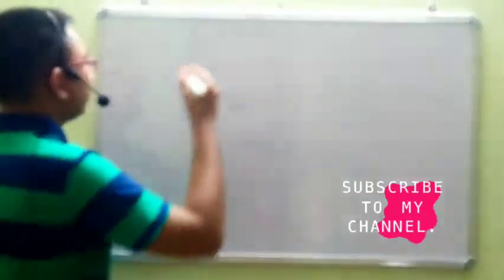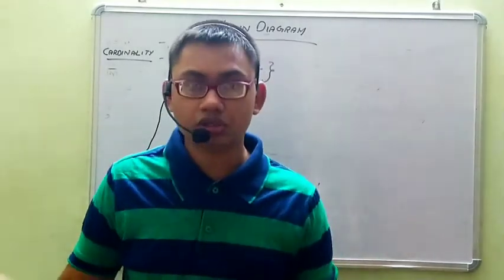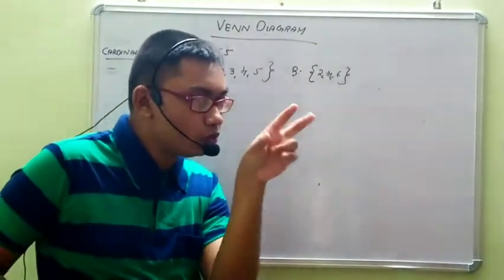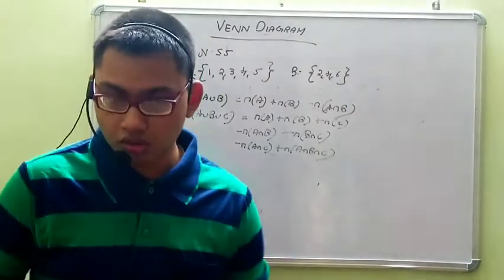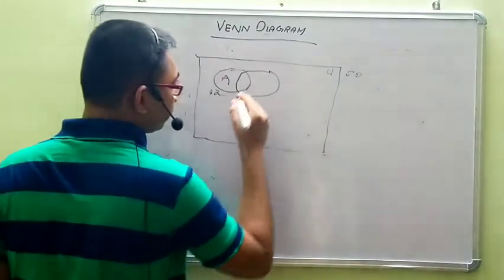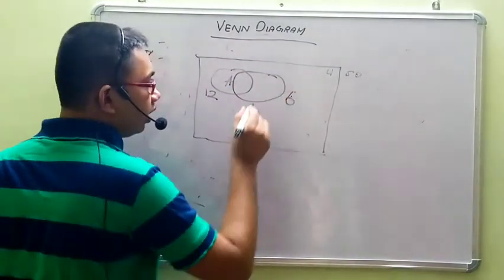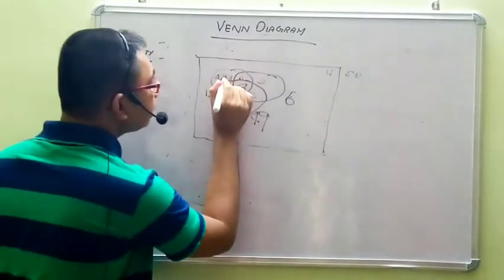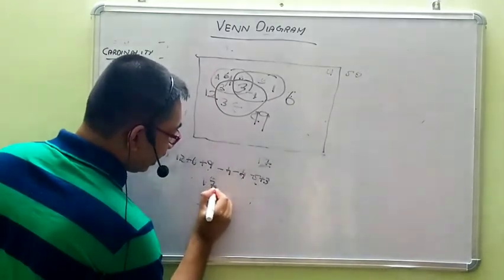MATHEMATICS FOR COMPETITIVE AND BOARD EXAMS:5- VENB DIAGRAMS in Set Theory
in this video we will discuss about Venn diagrams and their applications in set theory